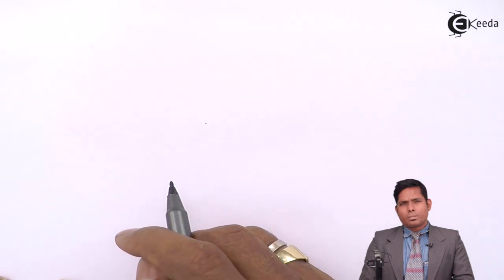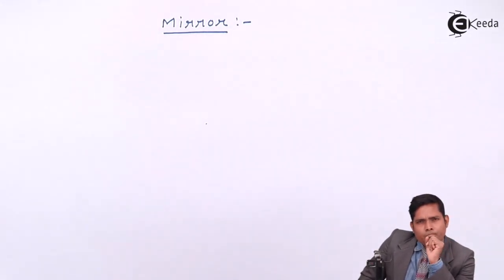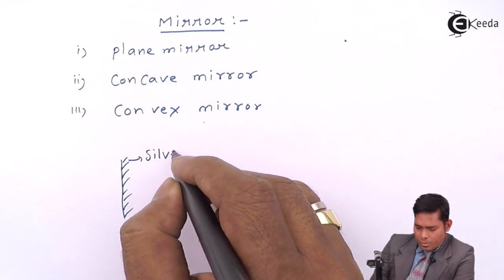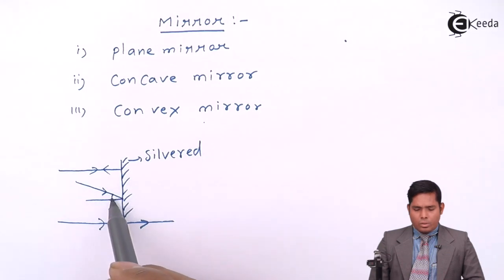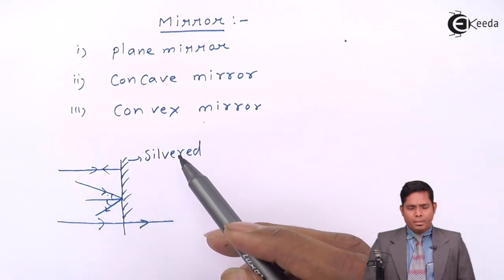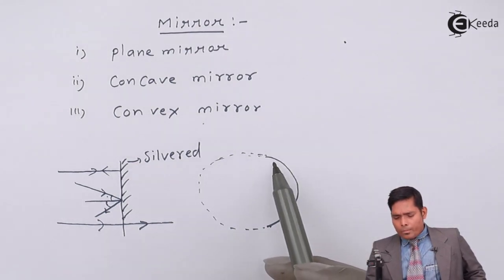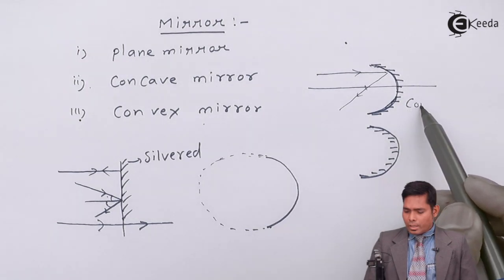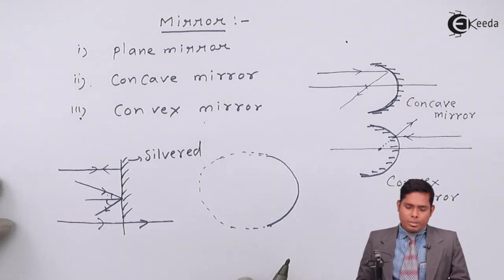Definition of Mirror & it's Types - Ray Optics - Physics Class 11 - HSC - CBSE - IIT JEE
Video Lecture on Definition of Mirror & it's Types from Ray Optics chapter of Physics Class 11 for HSC, IIT JEE, CBSE & NEET.

1) Important terms in Ray Optics - Ray Optics - Physics Class 11 - HSC - CBSE - IIT JEE - NEET

Happy Learning : )